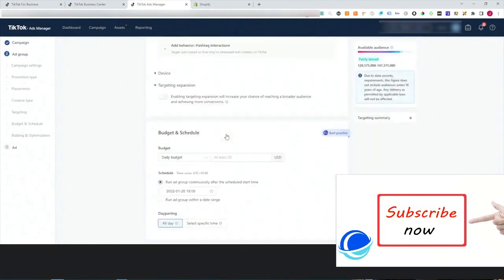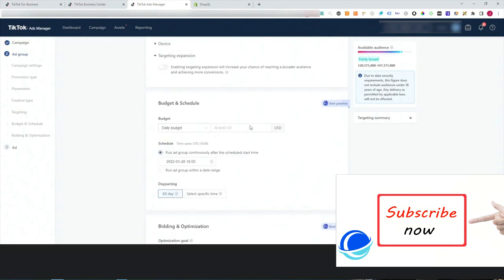Tiktok Ads Not Spending Lowest Cost? Here is How To Fix All Tiktok Ads Not Spending Problems 2023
Tiktok Ads Not Spending Lowest Cost? Here is Why And How To Fix All Tiktok Ads Not Spending Problems 2023. Have you ever wondered about "Why are My Tiktok Ads Not Spending Lowest Cost"? So in This Tiktok Ads Tutorial You'll Learn How to fix All tiktok ads spending issues.

►And thank you for your kind follow-up ^_^